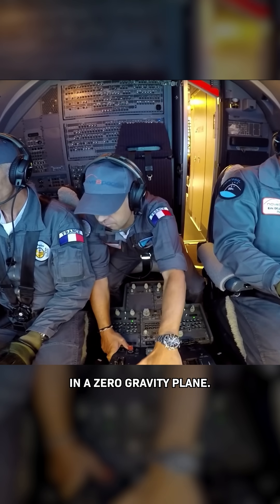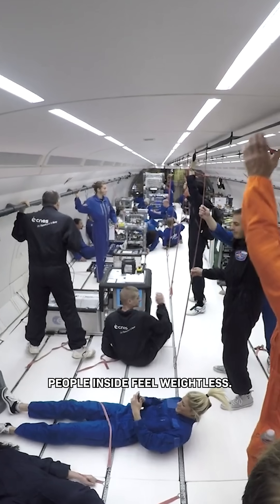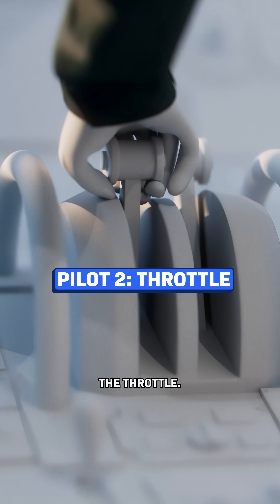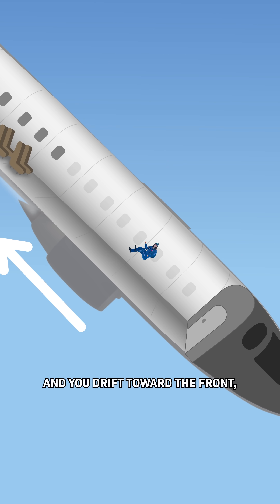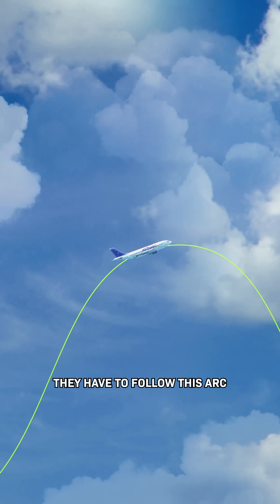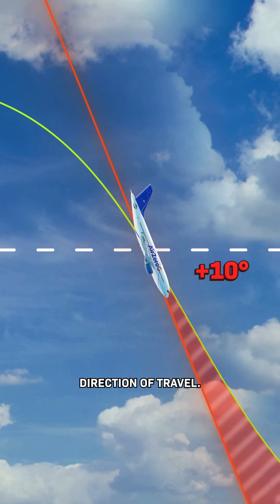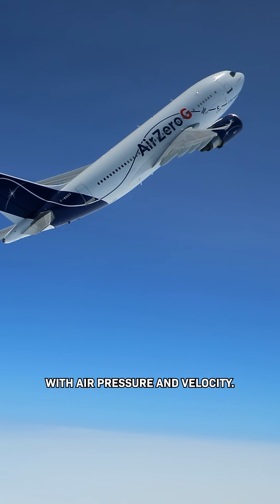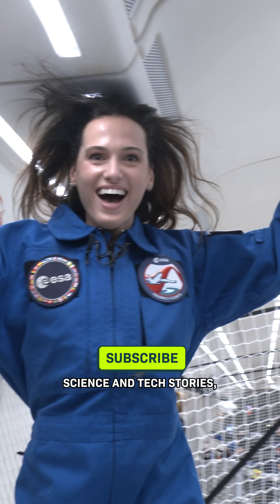Why This Plane Needs 3 Pilots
Zero G flights are VERY difficult to pull off, particularly for the pilots. In order to make everyone on the plane feel weightless the pilots need to keep the plane perfectly around you. That means mastering a physics problem that requires three separate pilots. Here’s why.